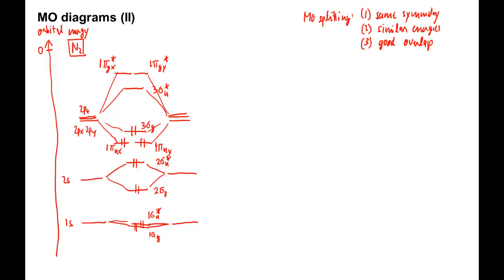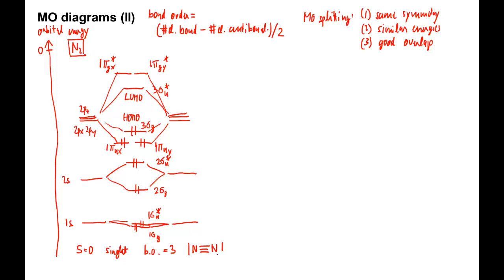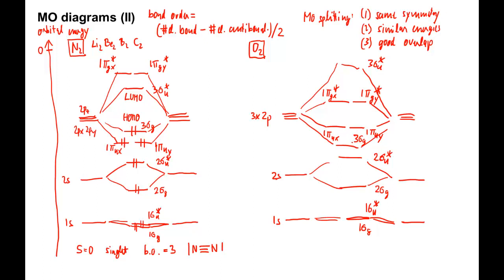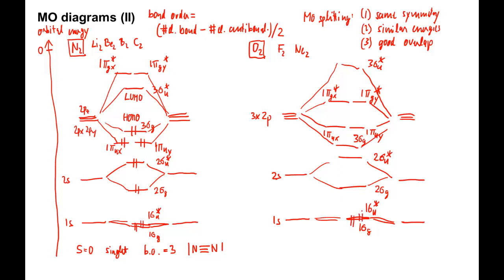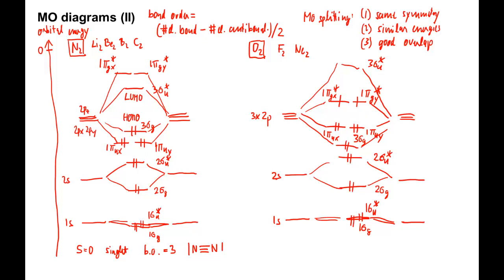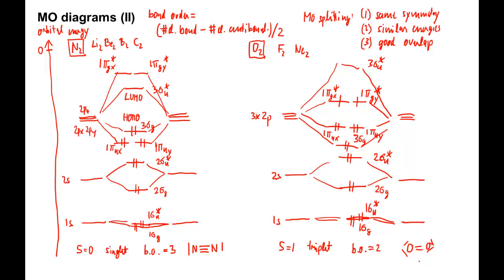455: MO diagrams (II)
This video looks at the MO diagrams of homonuclear diatomic molecules such as N2 and O2. It also discusses the bond order.